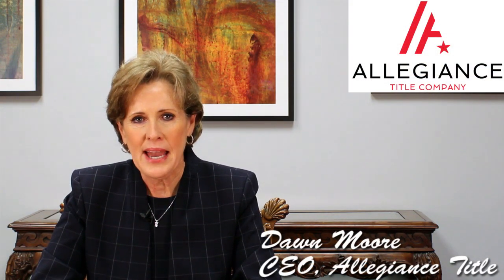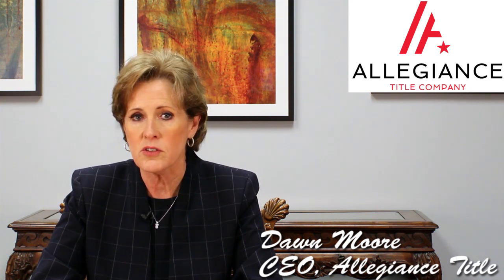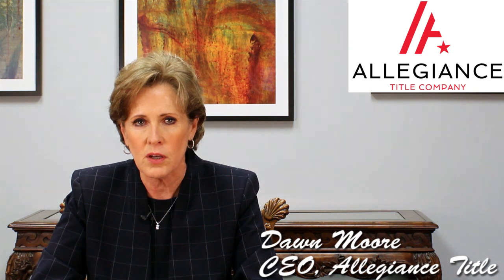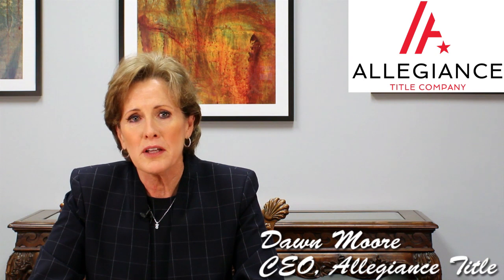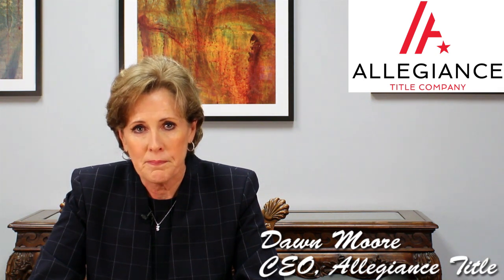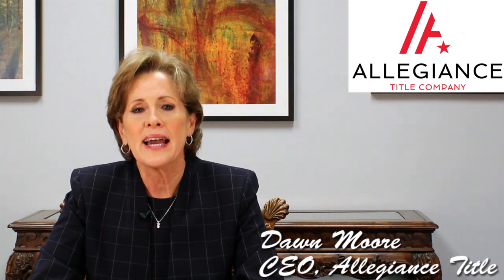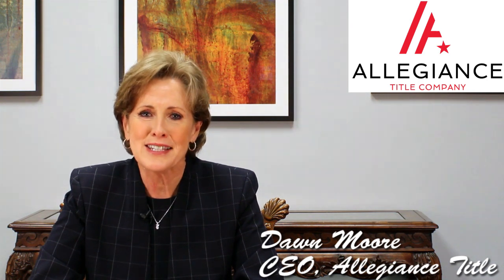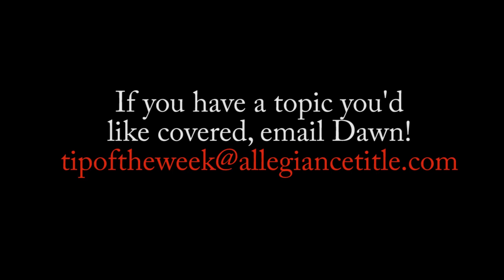What Should a Licensee Look For in a Resale Certificate? 1-17-2020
This week, Dawn addresses the importance of ordering the Resale Certificate prior to entering into a contract, so that the Buyer may be made aware of any current violations of covenants and restrictions.